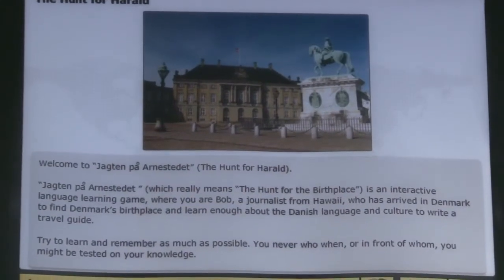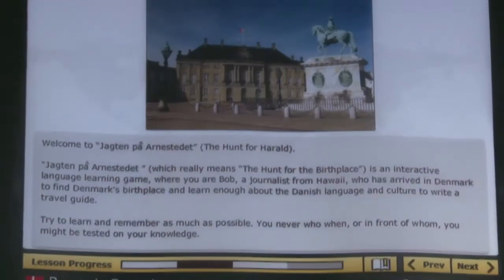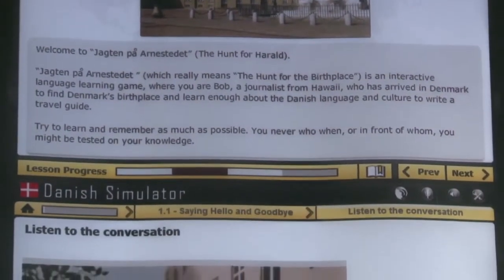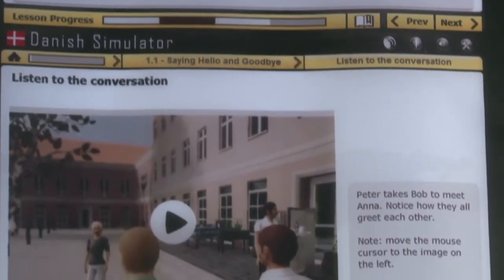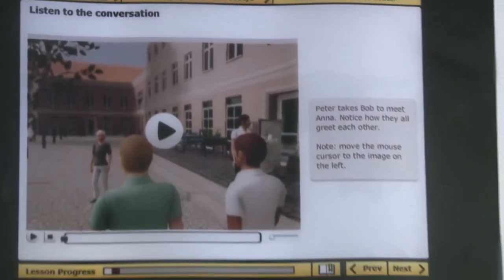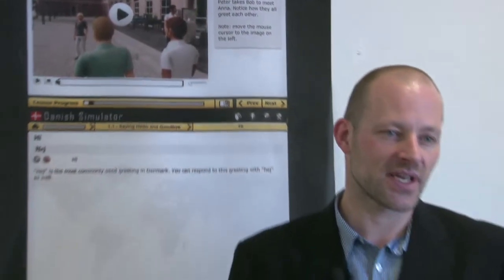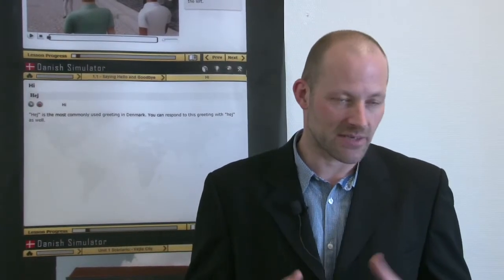Danish Simulator project with Thomas Hansen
Thomas Hansen, Project Manager of The Danish Simulator (DS) project, discusses the online language and culture learning platform developed by the Resource Center for Integration in Vejle, Denmark, in cooperation with private engineer Troels Myram, Odense and Alelo Inc, Los Angeles. "DanskSim" is based primarily on Alelo technology and previous work on the Digital Pronunciation Trainer (DPT).